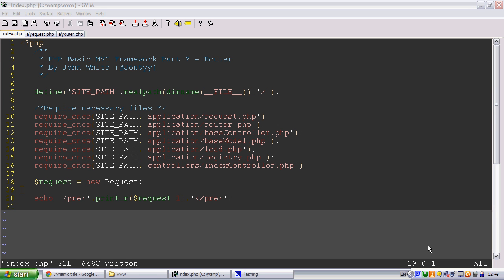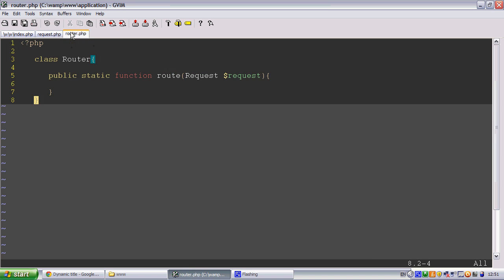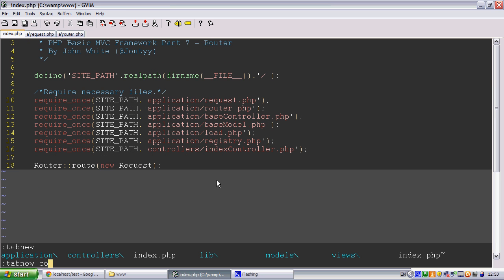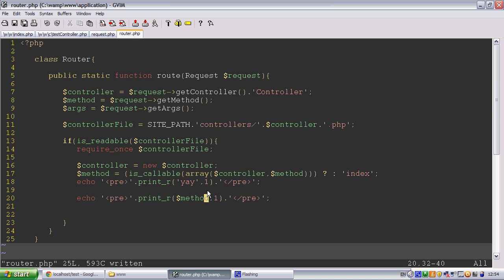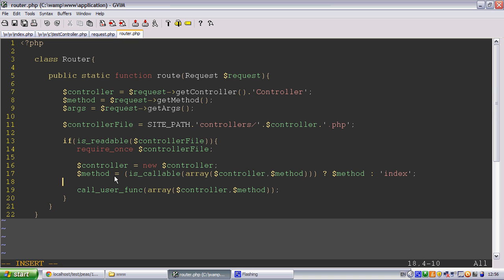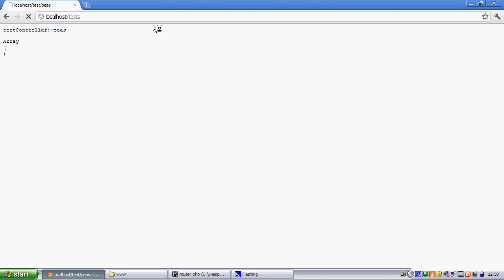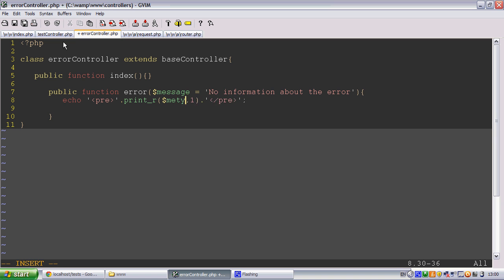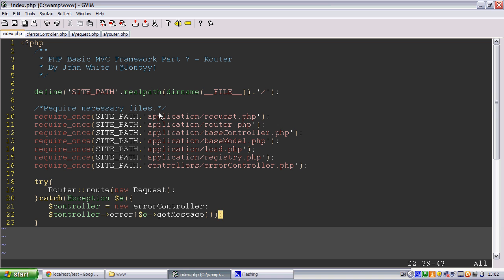PHP Basic MVC Framework Part 7 - Router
Final part of the basic series.
Again, sorry it took so long.